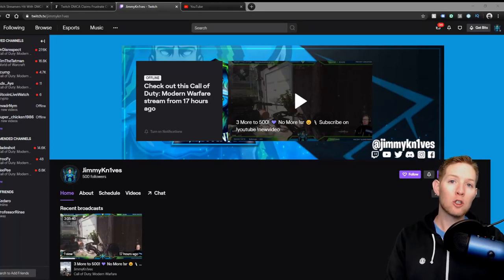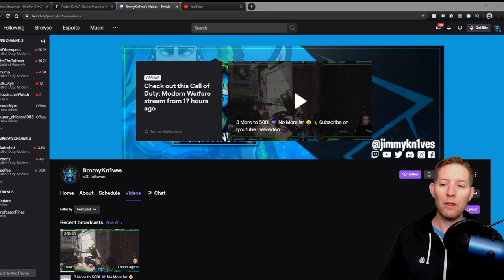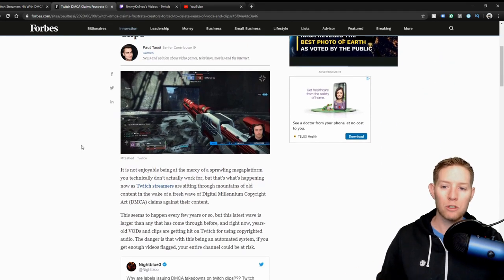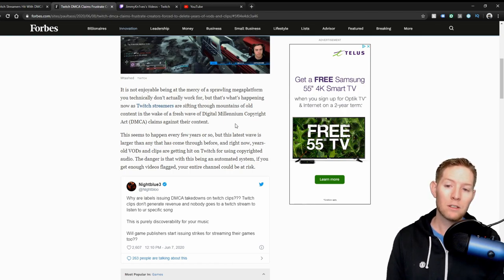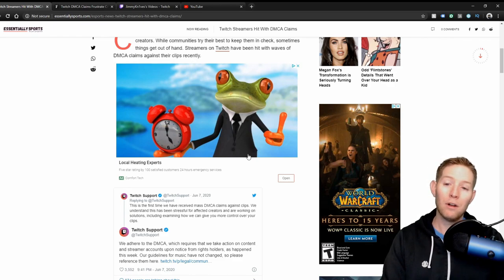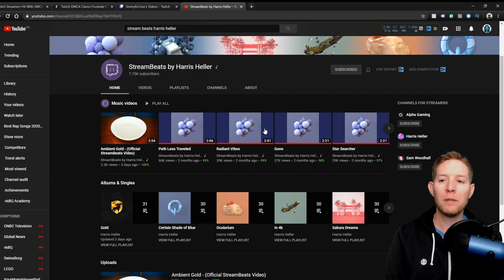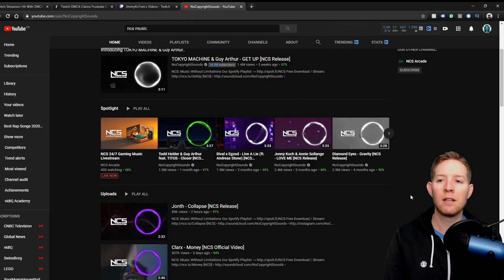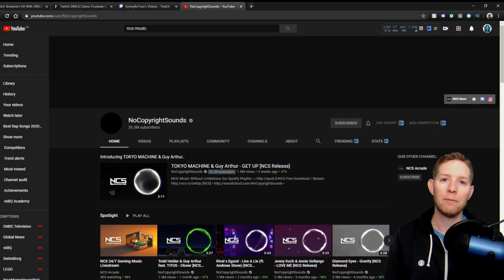Avoid Copyright Strikes on Your Live Streams | Copyright Free Music Downloads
Use this music to avoid copyright strikes (DCMA strikes) on your videos, clips and live streams! All links are down below.

Xbox ►► JimmyKn1ves
Activision ►► JimmyKn1ves#1225326

Avoid Copyright Strikes on Your Live Streams
Copyright Free Music
Copyright Free Music Download
Royalty Free Music
Royalty Free Music For Streaming